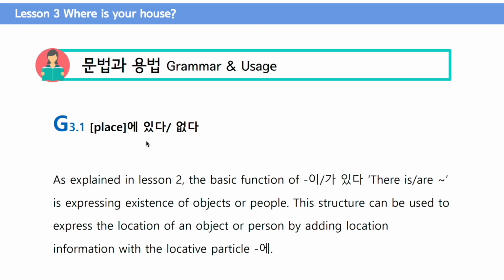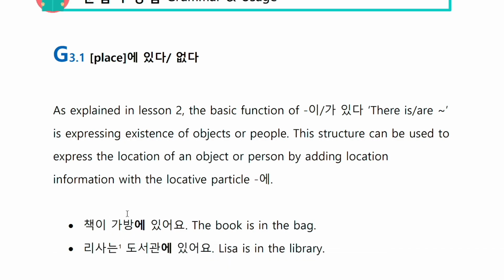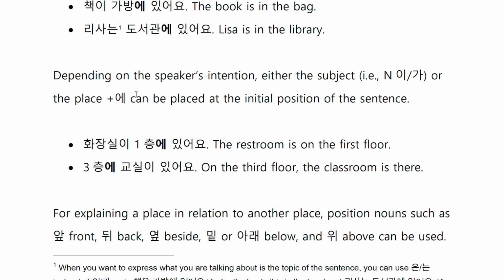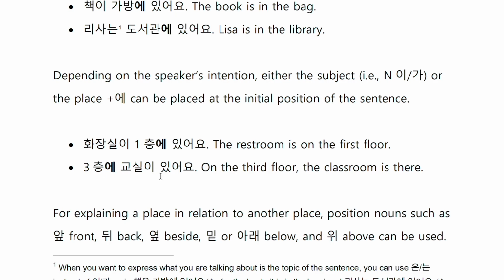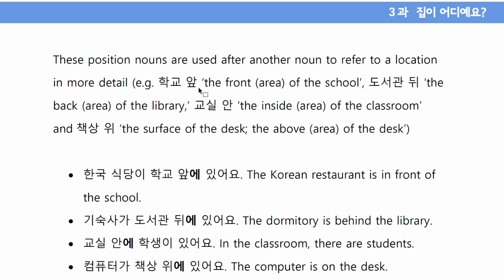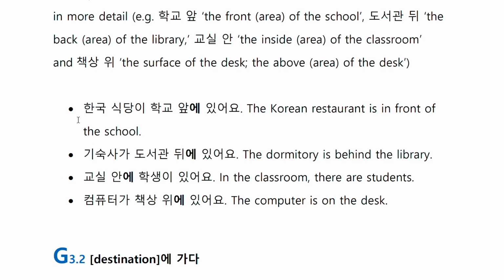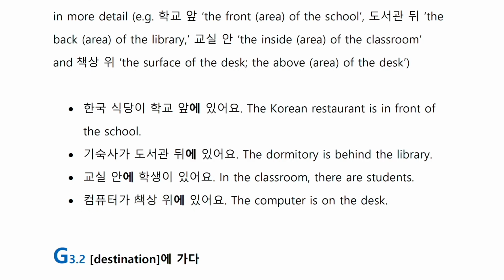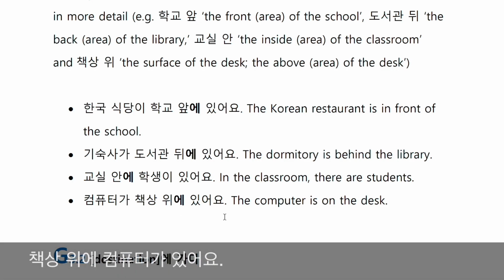L3-G1 [place]에 있다/없다 There is ... at [place]